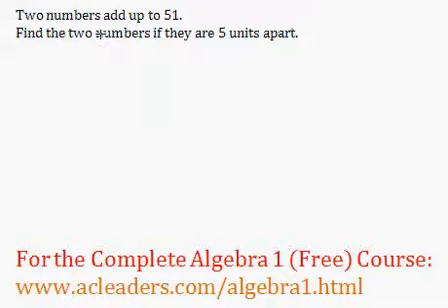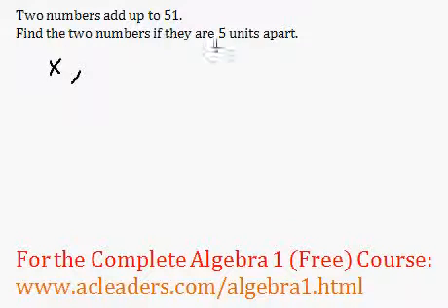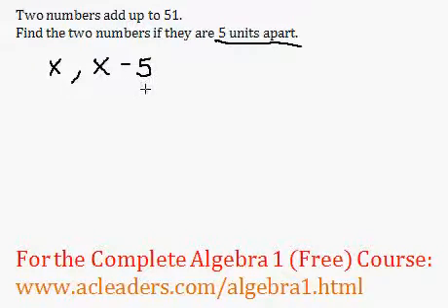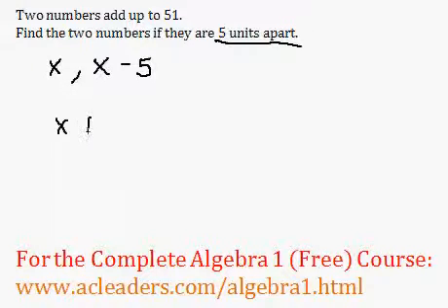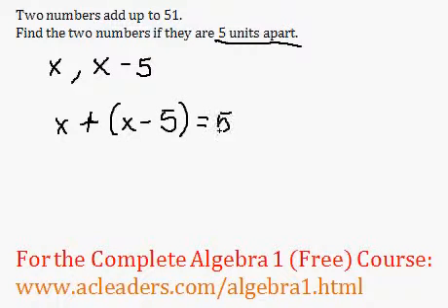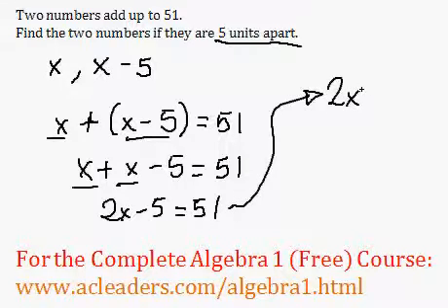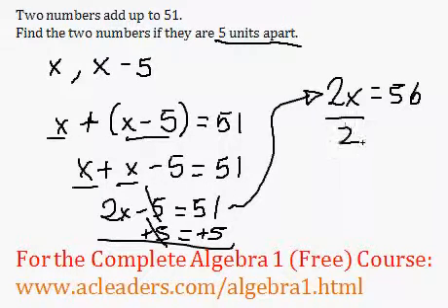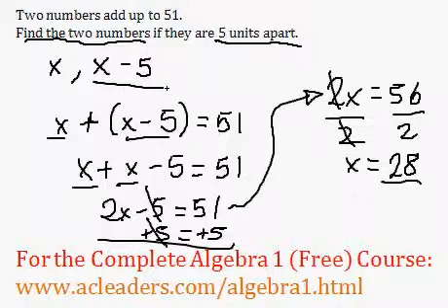(Algebra 1) Word Problem - Integers Question #1